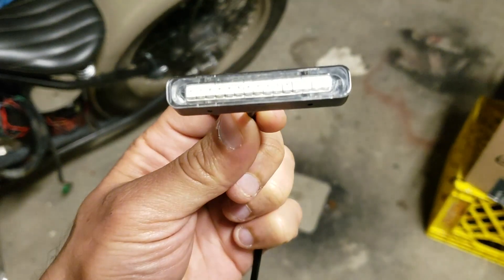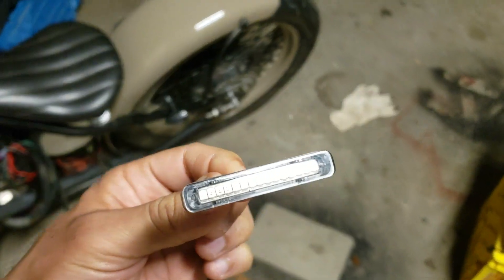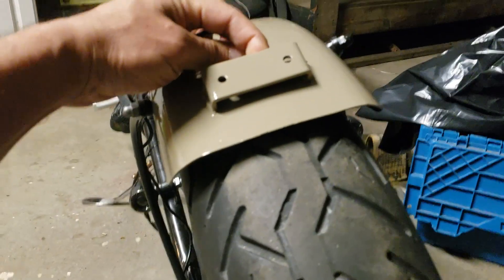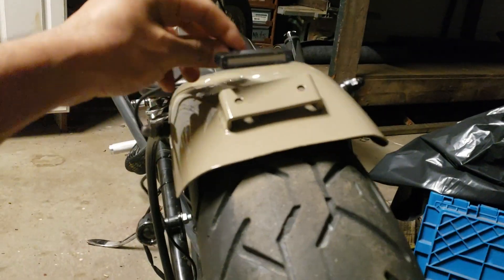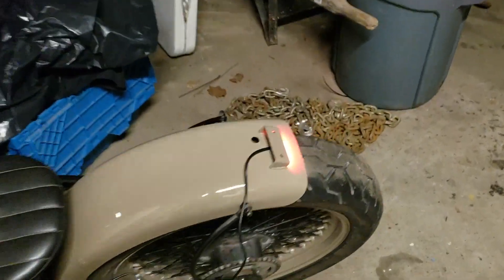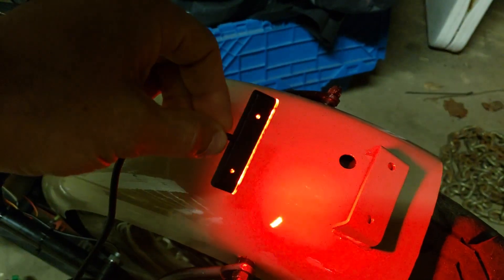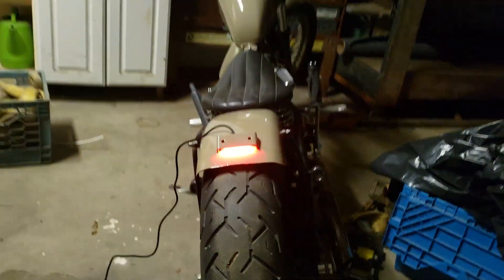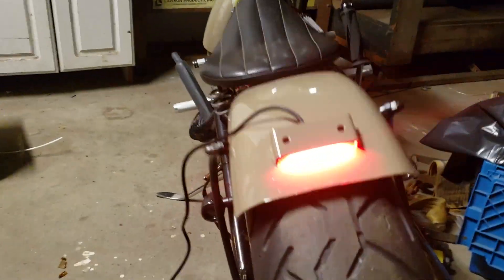Cyclewerks Heist Brake Light (4/5/23)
Picked up a small LED brake light for the Heist
A bit more low profile compared to the factory light